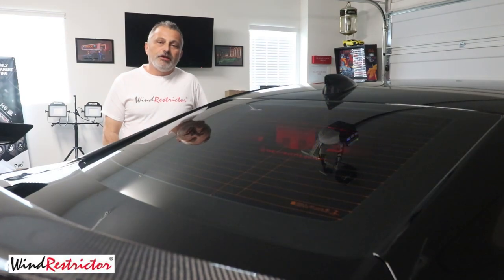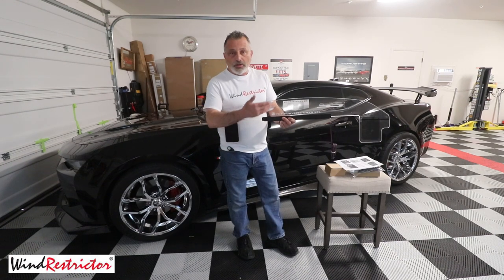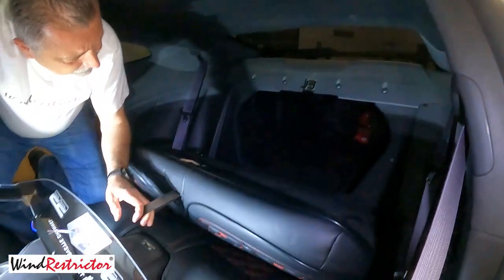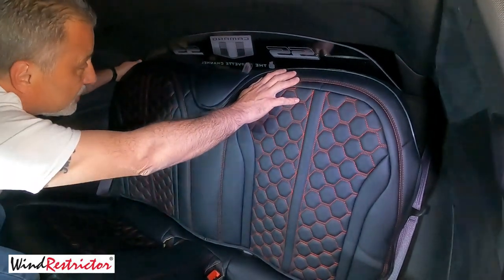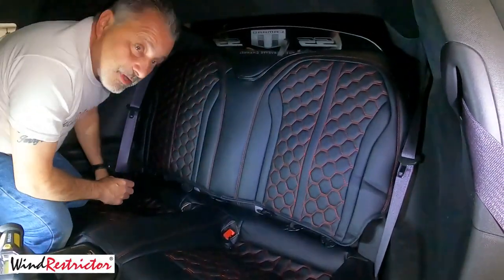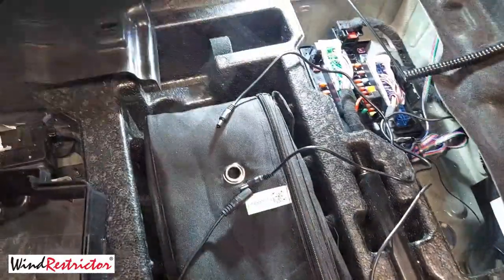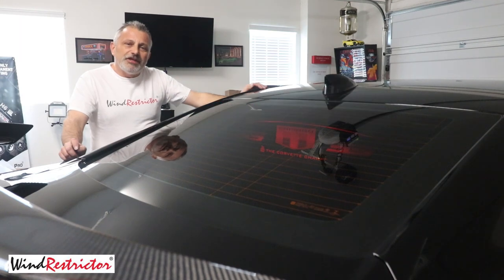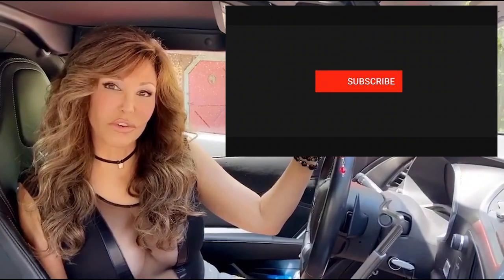How to Install a Glow Plate From WindRestrictor in a 6th Generation Camaro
In Today's Video I show you How to Install a Glow Plate From WindRestrictor in a 6th Generation Camaro